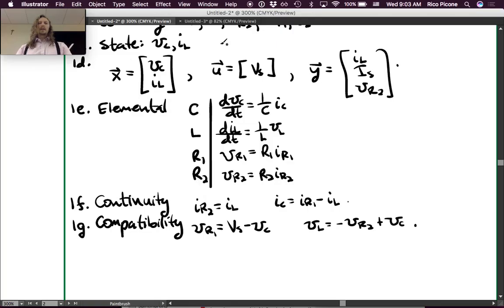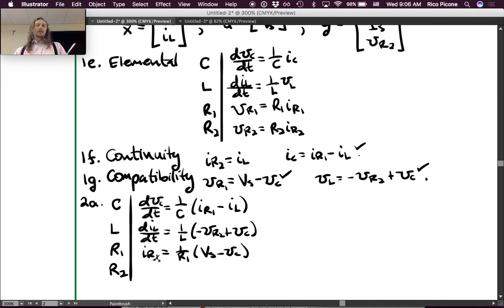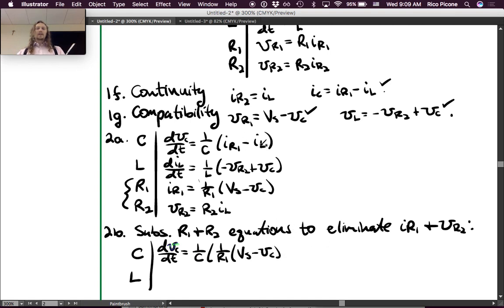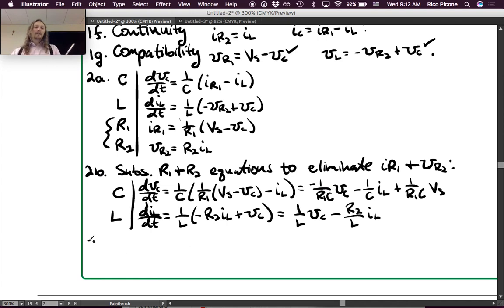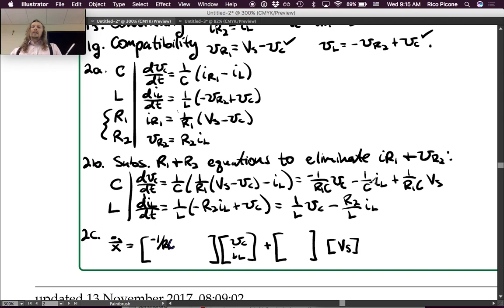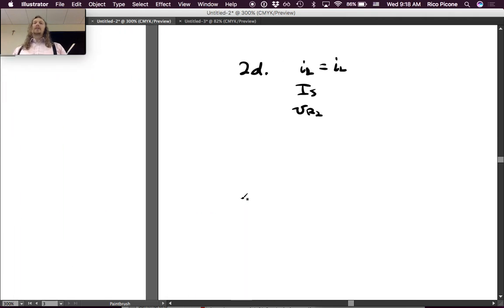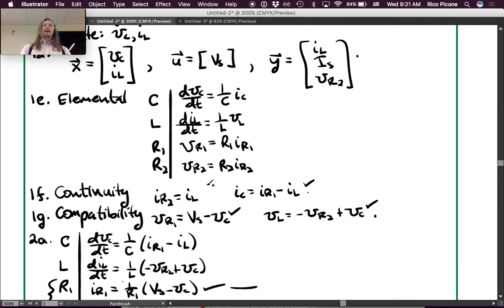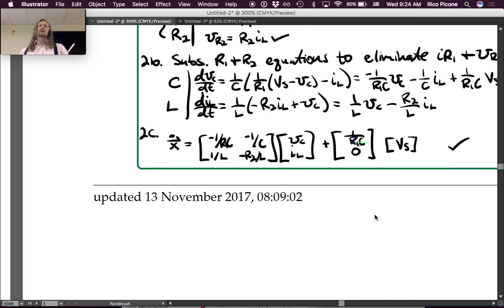03.04.2 Graphs to state-space II the algorithm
Finishing The Example From The Previous Lecture. This lecture was recorded at Saint Martin's University in the Fall 2017 term as part of the course ME 345 Mechatronics (see the course It is the property of the instructor Dr. Rico Picone.